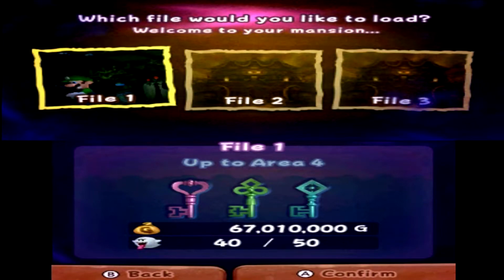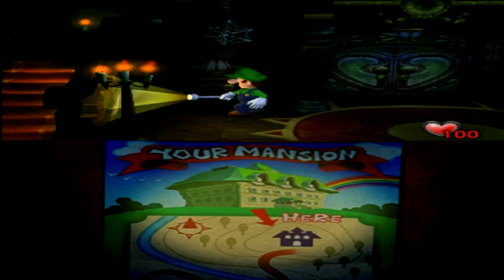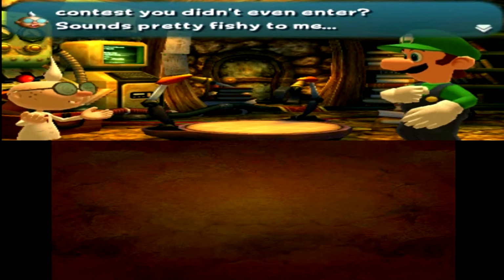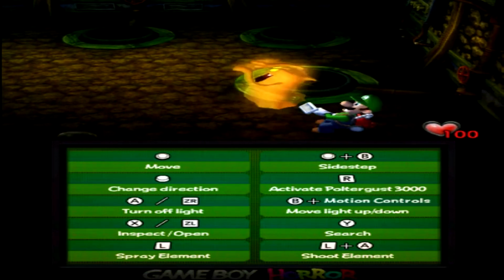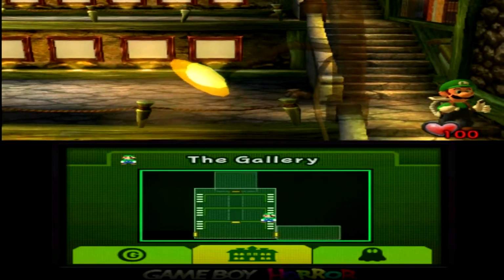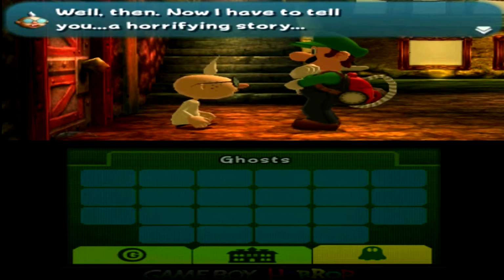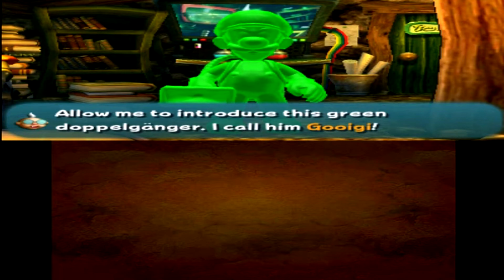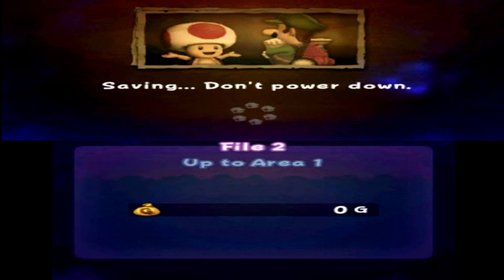Let's Play & Dub Luigi's Mansion 3DS - Episode 1: Welcome to Your Mansion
Hello, and welcome to my newest Let's Play! It's October, so it's time to get spooky and scary! We are replaying Luigi's Mansion, but this time around we are playing the remake on the 3DS. The game is essentially the same, but with a few key differences.

This Let's Play has a new twist, because it's one part playthrough and the other part dub. I have hired actors to provide voice acting for several characters, and I hope it turns out well.

One day, Luigi received an unexpected message: You've won a huge mansion! Naturally, he got very excited and called his brother, Mario. "Mario? It's me, Luigi. I won myself a big mansion! Meet me there and we'll celebrate, what do you say?"

Luigi tried to follow the map to his new mansion, but the night was dark, and he became hopelessly lost in an eerie forest along the way. Finally, he came upon a gloomy mansion on the edge of the woods. According to the map, this mansion seemed to be the one Luigi was looking for. As soon as Luigi set foot in the mansion, he started to feel nervous. Mario, who should have arrived first, was nowhere to be seen. Not only that, but there were ghosts in the mansion!

Suddenly, a ghost lunged at Luigi! "Mario! Help meee!" That's when a strange old man with a vacuum cleaner on his back appeared out of nowhere! This strange fellow managed to rescue Luigi from the ghosts, then the two of them escaped...

It just so happened that the old man, Professor Elvin Gadd, who lived near the house, was researching his favorite subject, ghosts. Luigi told Professor E. Gadd that his brother Mario was missing, so the Professor decided to give Luigi two inventions that would help him search for his brother.

Luigi's not exactly known for his bravery. Can he get rid of all the prank-loving ghosts and find Mario?

GAME INFO
Name: Luigi's Mansion
Developer: Nintendo, Grezzo
Publisher: Nintendo
Platforms: Nintendo 3DS
Release Date: October 12, 2018